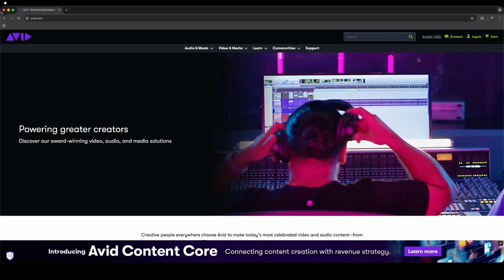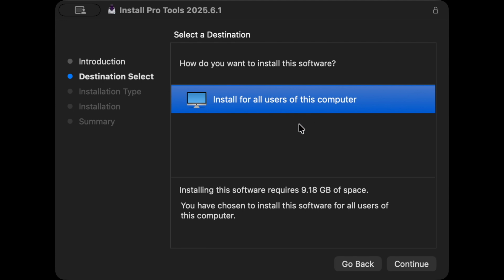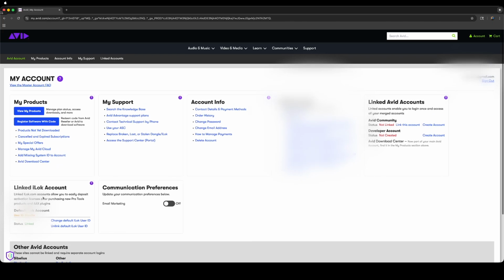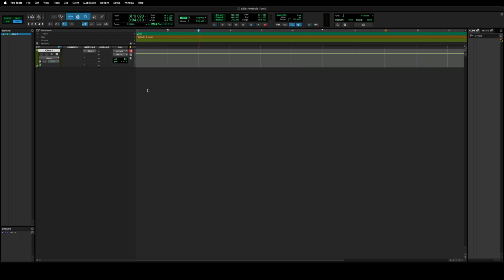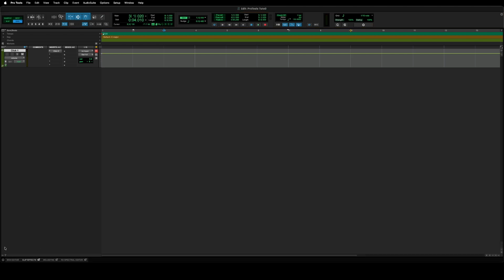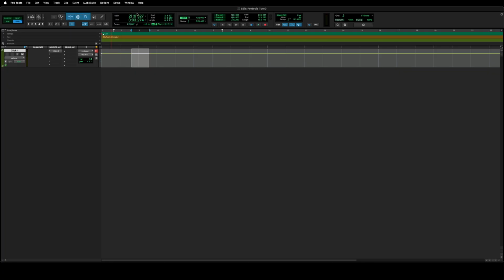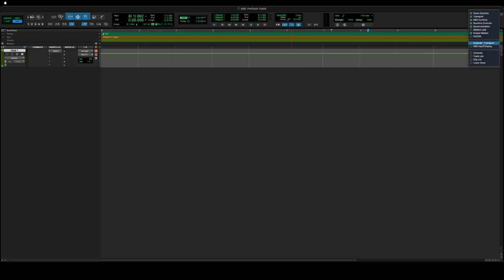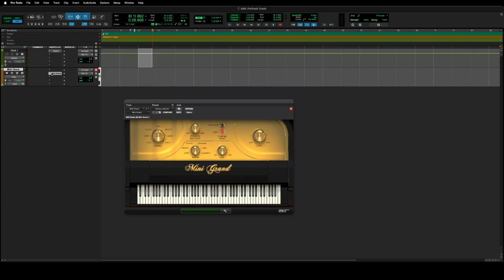The Only Best Way To Get Started With ProTools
/ 162mk7.  .
  / blownash1
igsh=MXRnbDM1dDRvNGVu&utm_source=qr

Learn the best way to get started with ProTools, a powerful digital audio workstation used by professionals in the music industry. If you're transitioning from FL Studio or Ableton, or just starting out with music production, this tutorial is for you. ProTools is known for its high-quality mixing and editing capabilities, making it a top choice for music producers who want to create professional-sounding tracks, from acapella to full instrumental mixes. In this video, we'll cover the fundamentals of ProTools, including setting up your MTRX studio, recording and editing audio, and mixing vocals to create a polished sound. Whether you're interested in making music as a hobby or pursuing a career in audio production, this ProTools tutorial will give you the skills and confidence you need to succeed. With its user-friendly interface and advanced features, ProTools is the perfect tool for anyone looking to take their music production to the next level, and with this tutorial, you'll be well on your way to creating high-quality music that sounds great on any system.